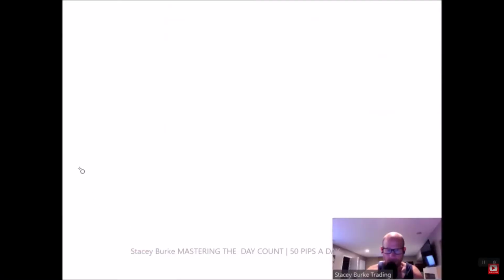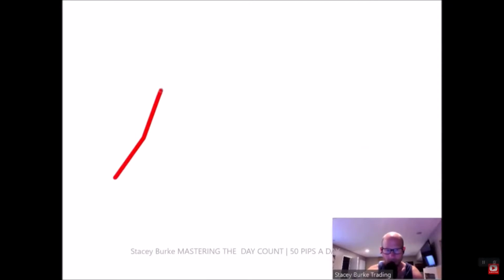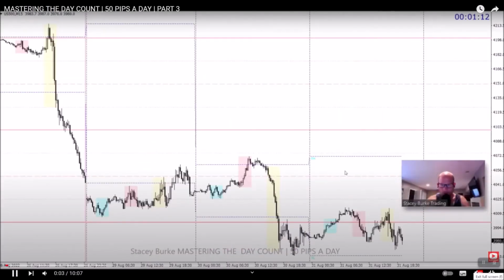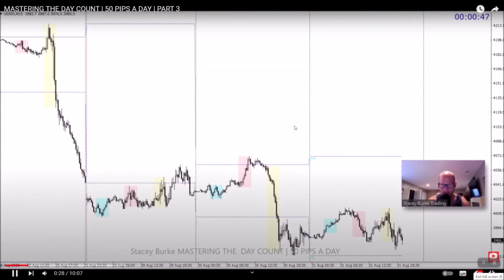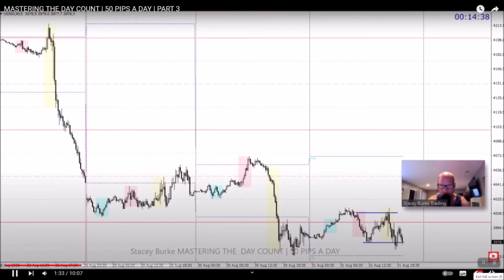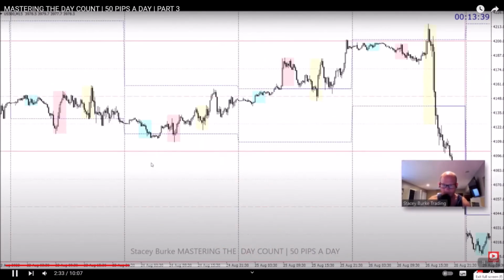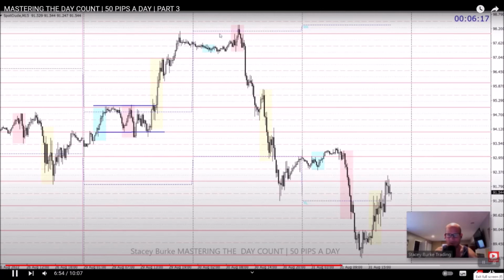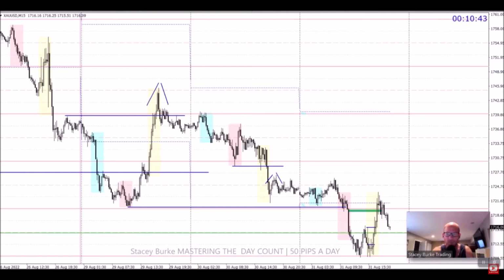Stacey Burke - Mastering Day Count all 4 parts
I have put all 4 Staceys videos about day count together.